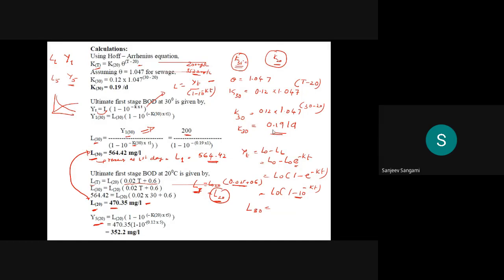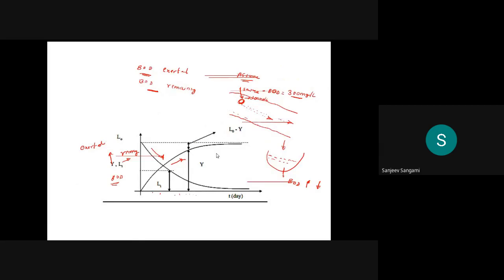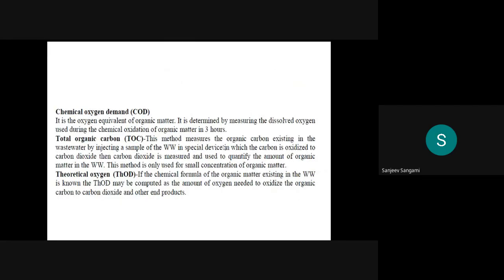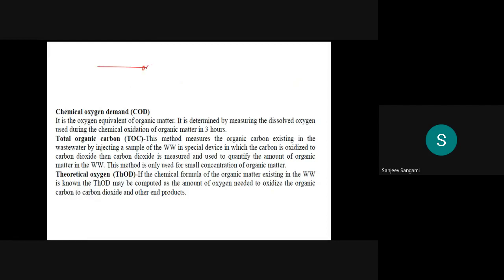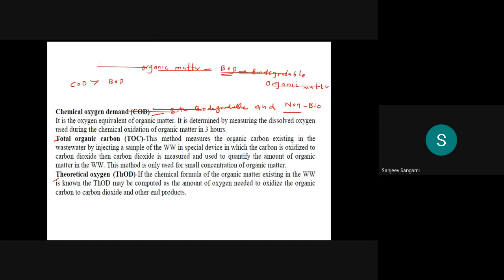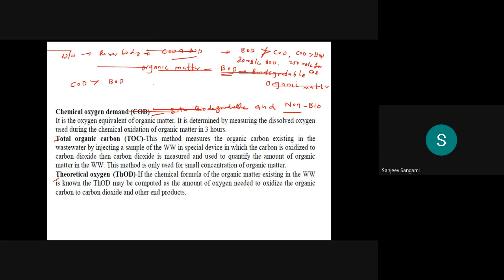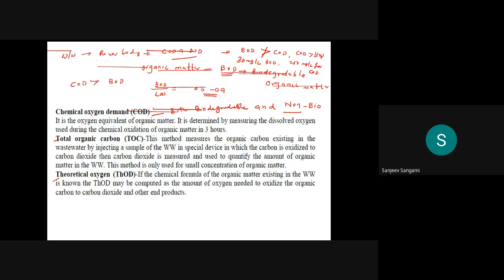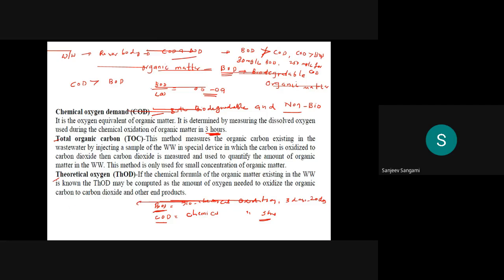JCE CV MUNICIPAL WASTEWATER ENGINEERING 18CV55 MODULE 1 49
SELF PURIFICATION OF RIVERS